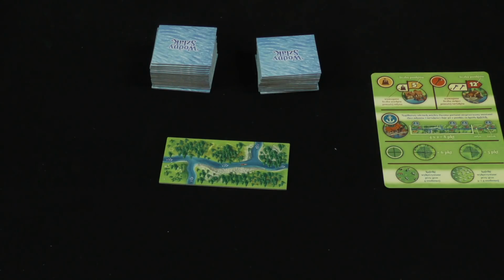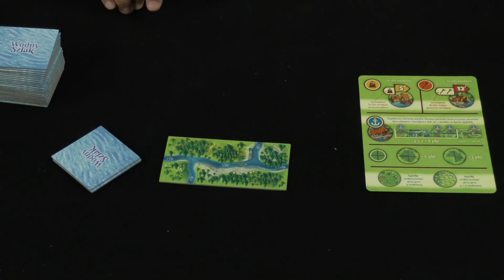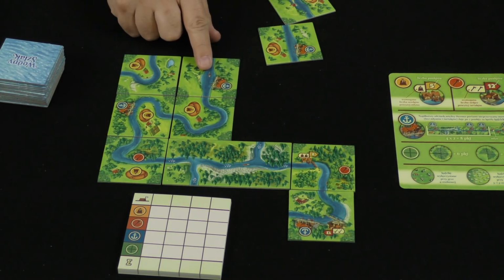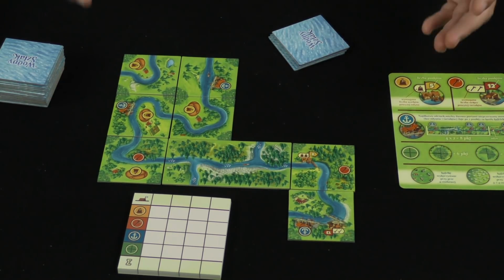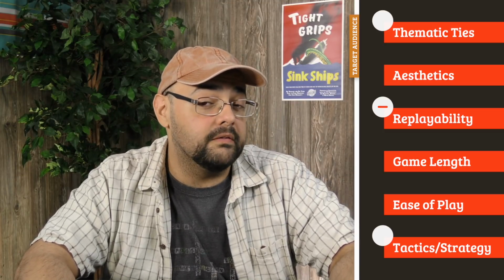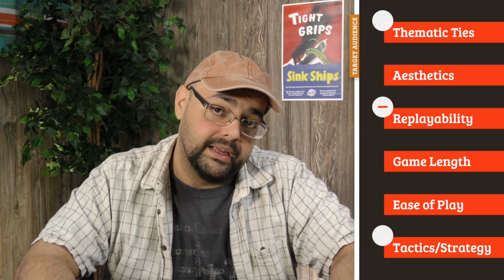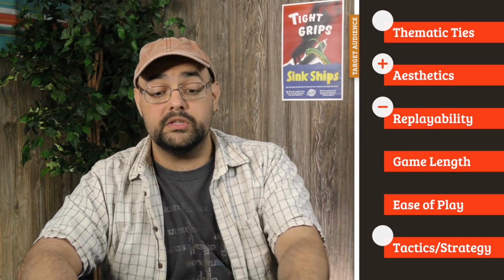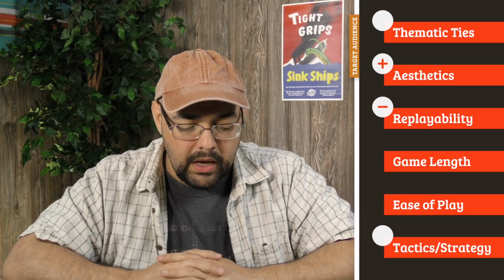Wodny Szlak (Water Trail) Review - with Zee Garcia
Zee checks out this tile-laying game in which you must flow your goods down the river and prosper!